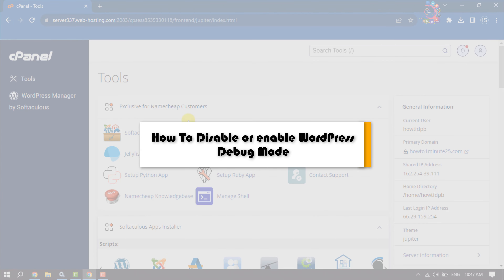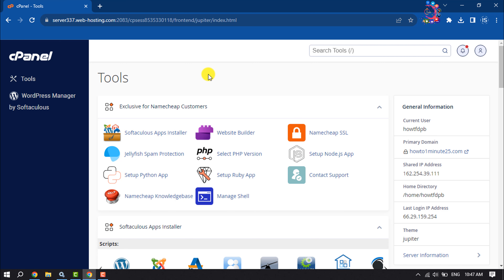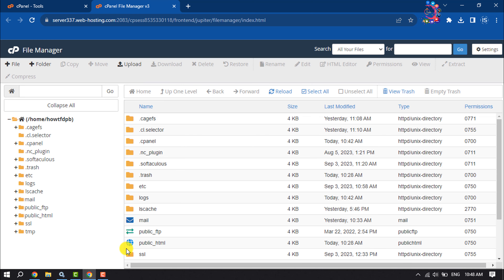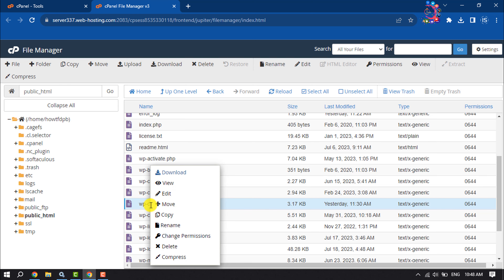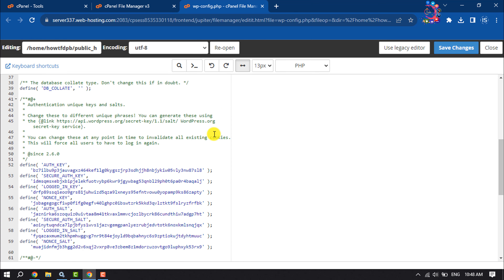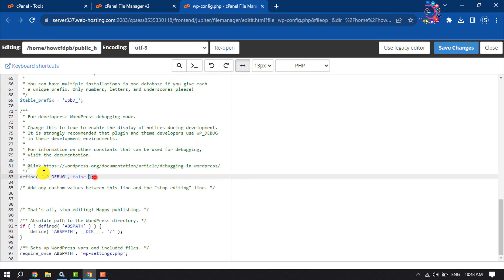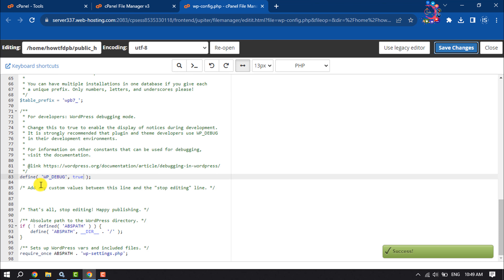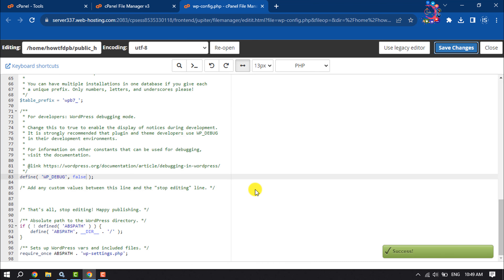How To Disable or enable WordPress Debug Mode 2025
WP_Debug is intended to help WordPress developers as they write custom code for themes and plugins. WP_Debug is disabled by default, and WordPress recommends that it remain disabled for live WordPress websites.